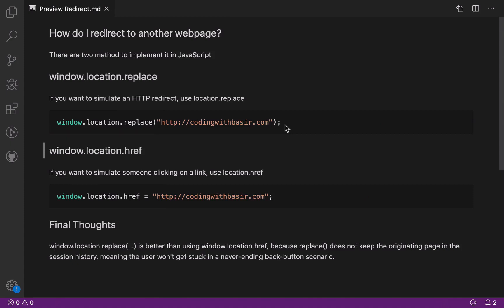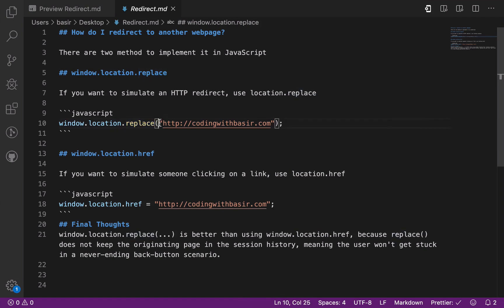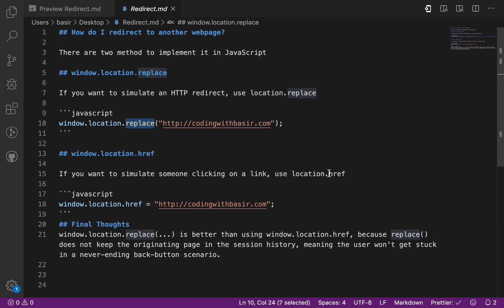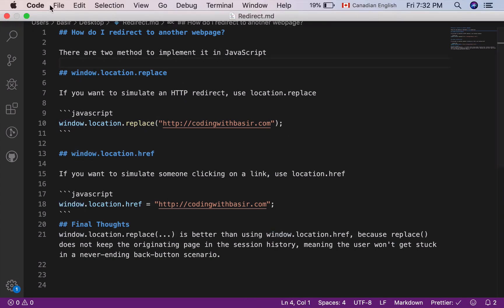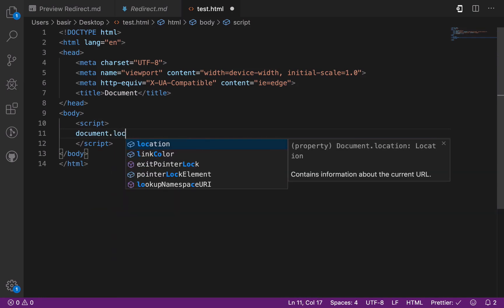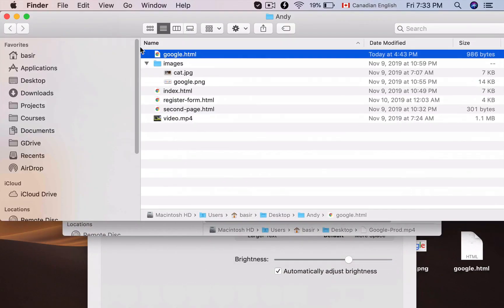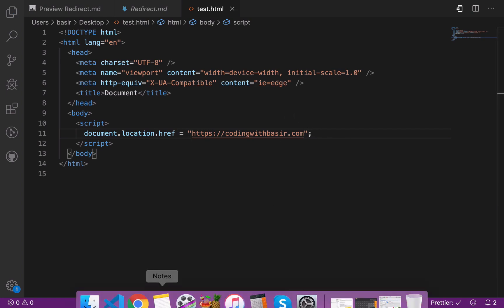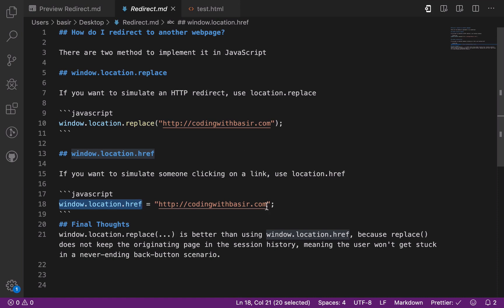How do I redirect to another webpage?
There are two methods to implement it in JavaScript

## window.location.replace

If you want to simulate an HTTP redirect, use location.replace

## window.location.href`

If you want to simulate someone clicking on a link, use location.href

## Final Thoughts
window.location.replace(...) is better than using window.location.href, because replace() does not keep the originating page in the session history, meaning the user won't get stuck in a never-ending back-button scenario.